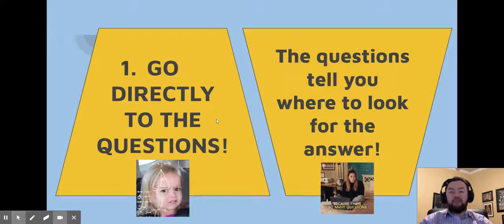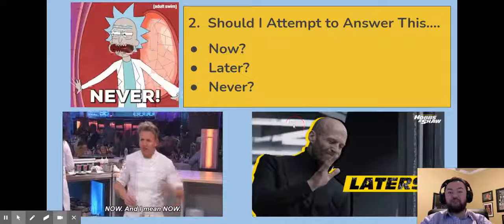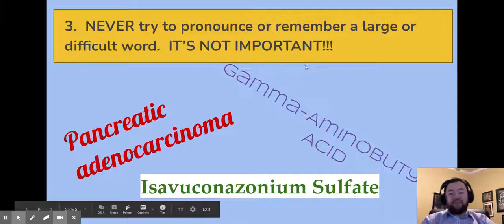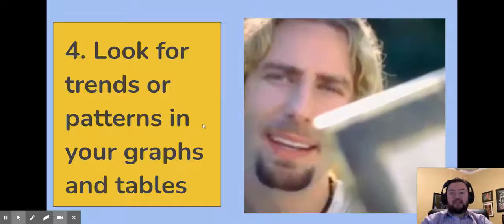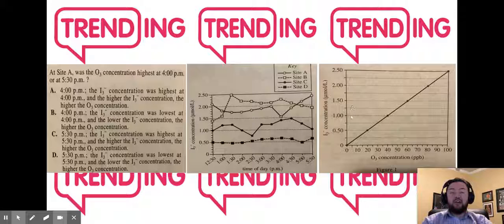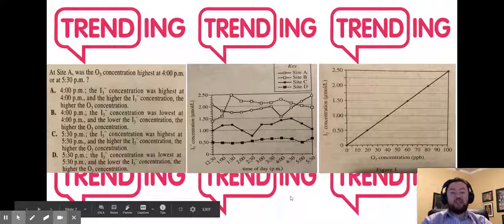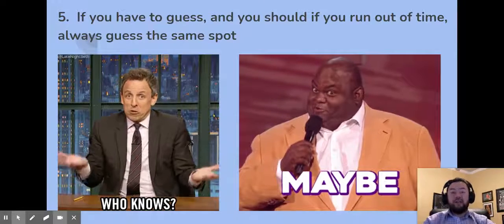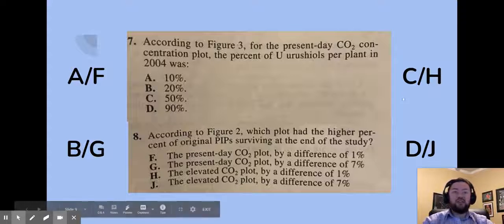Five Basic Tips for ACT Science Google Slides